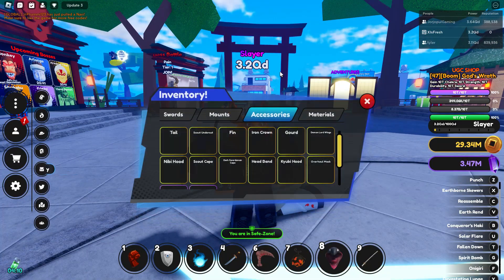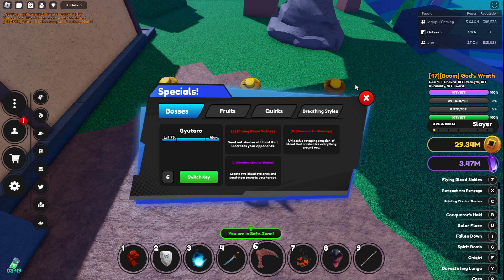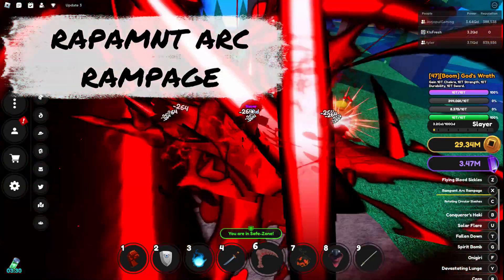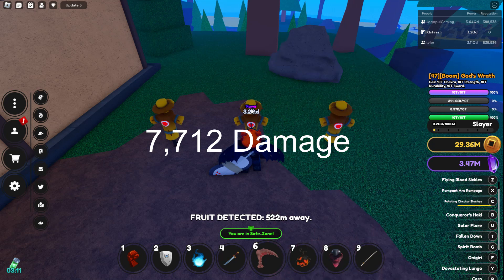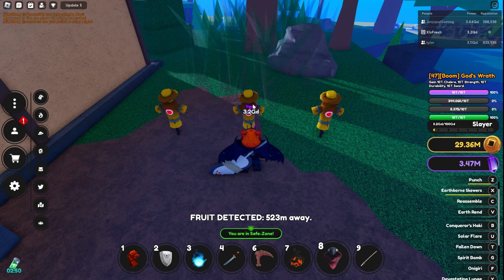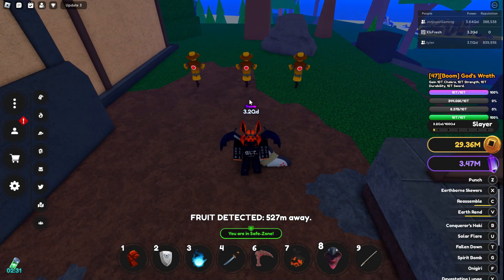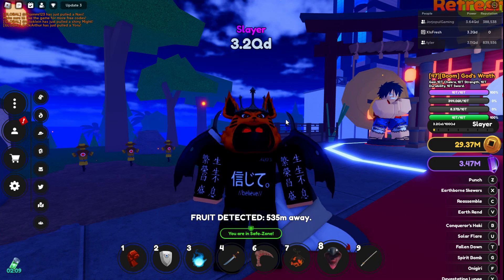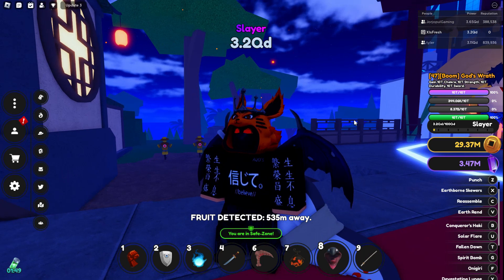Overhaul Quirk V.S Gyutaro Special in Anime Fighting Simulator X! Which is Better?